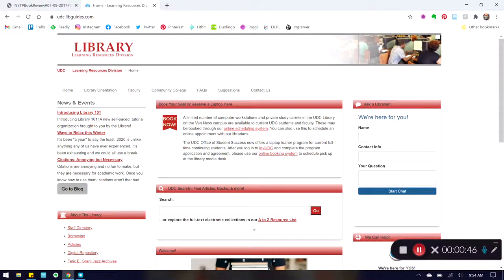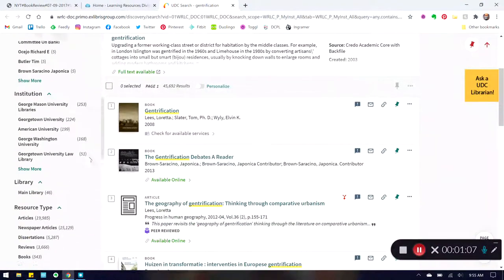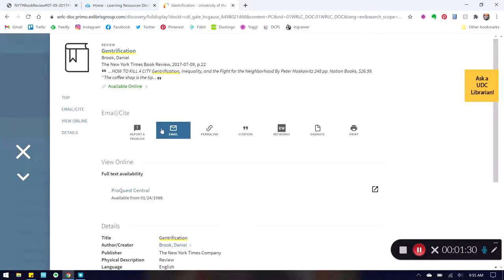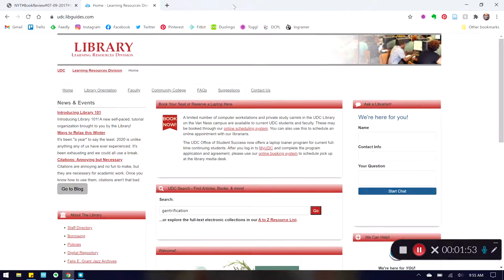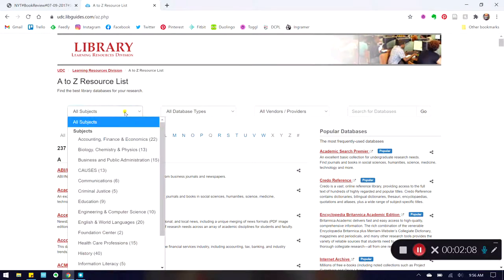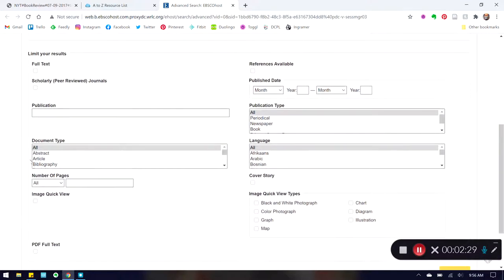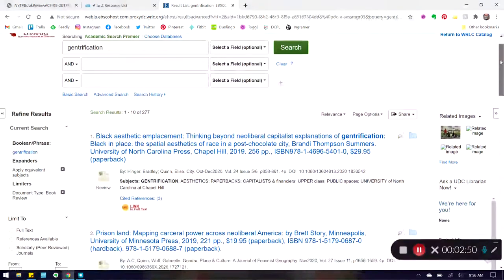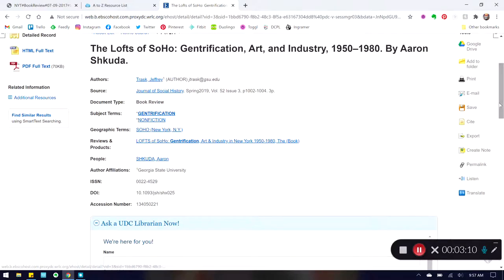How to Find Academic Book Reviews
This video shows two ways to find academic book reviews using the library's resources.